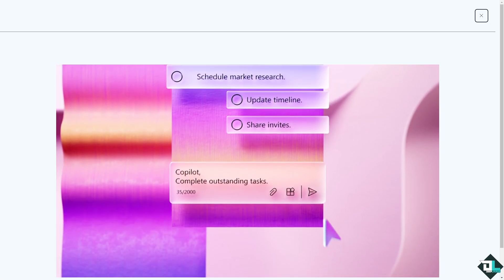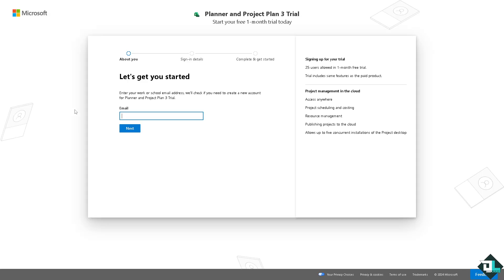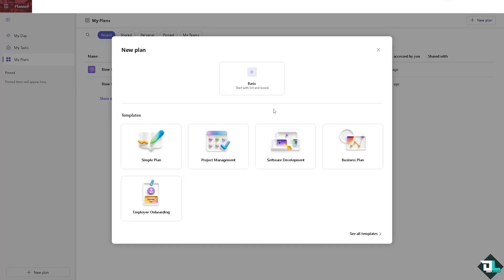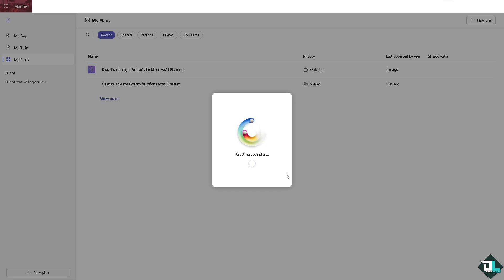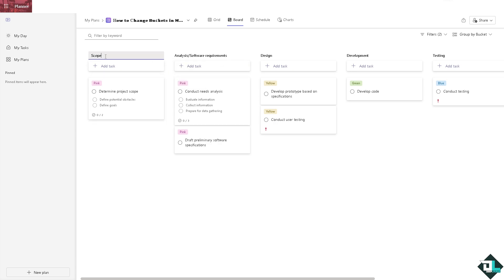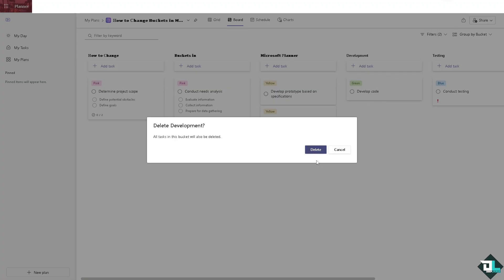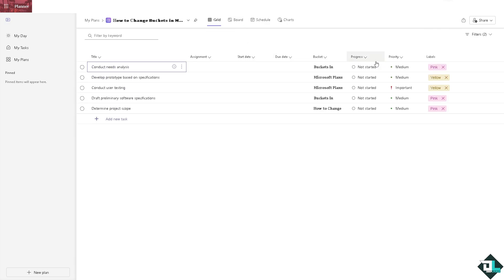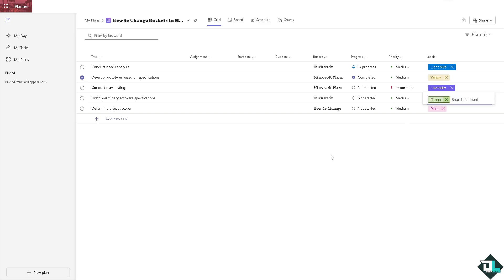How to Change Buckets in Microsoft Planner (Full 2024 Guide)